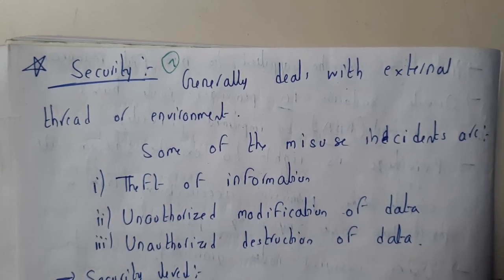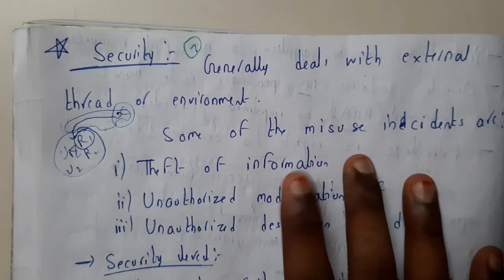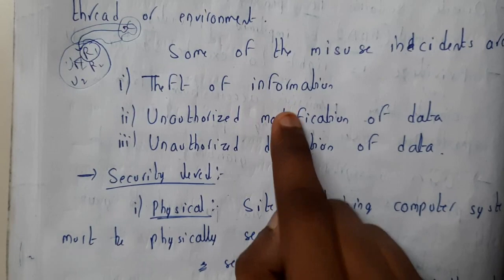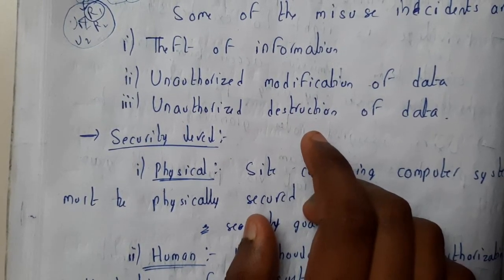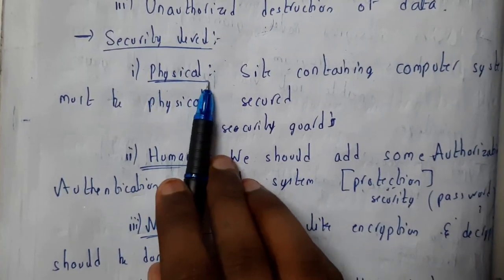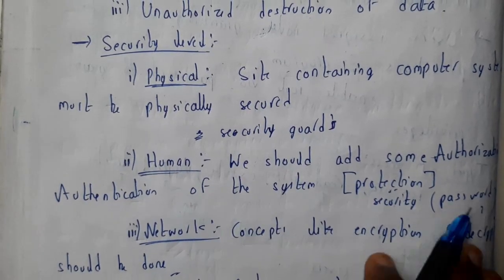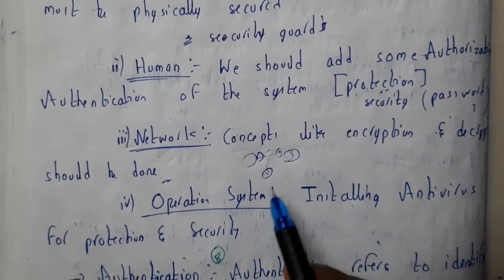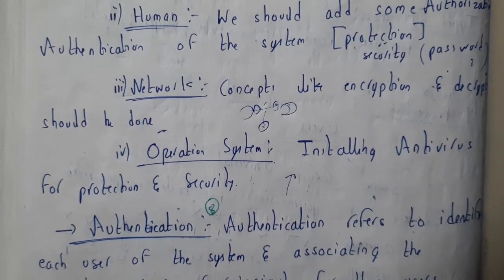7 Security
or
GATE Insights Version: CSE